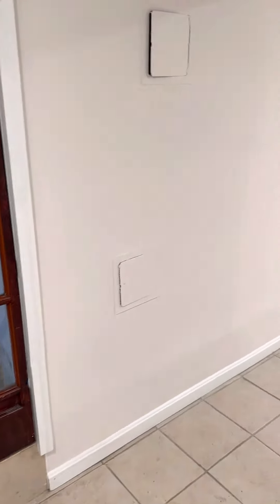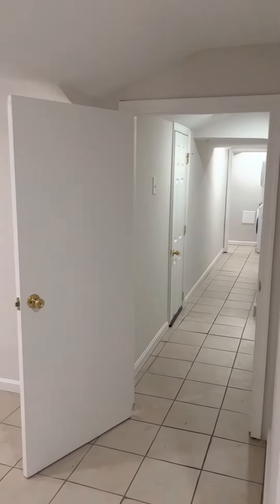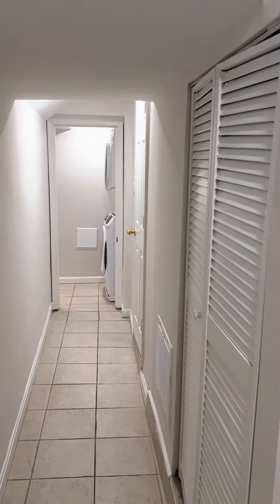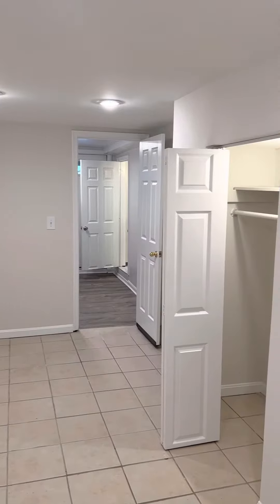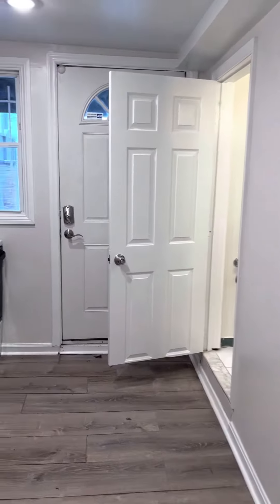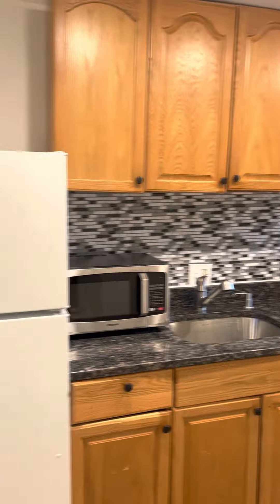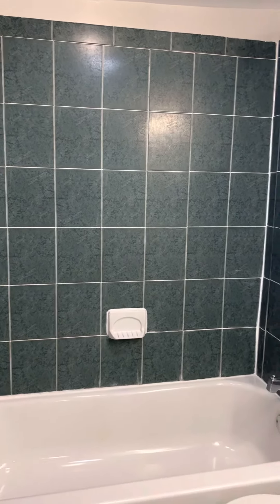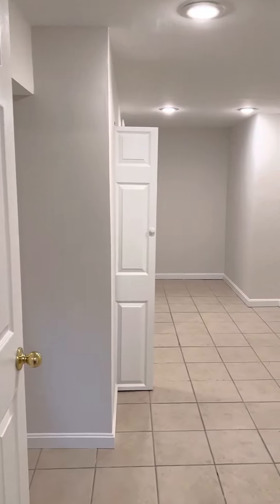2120 N Capitol - Basement